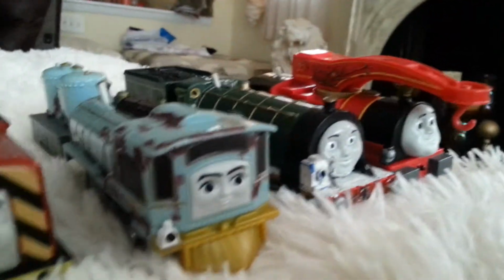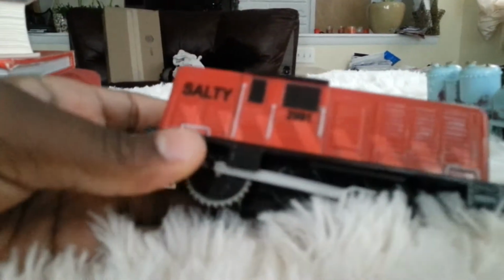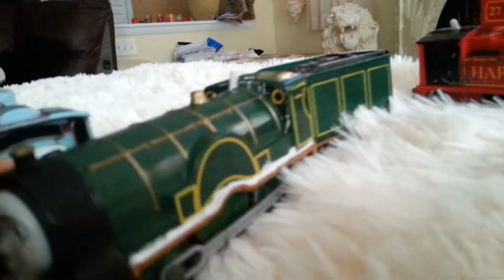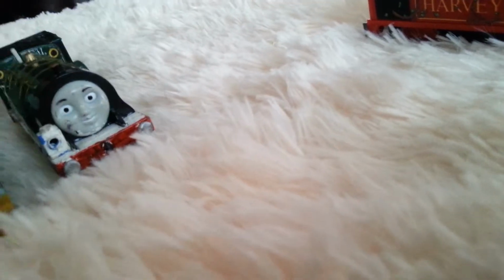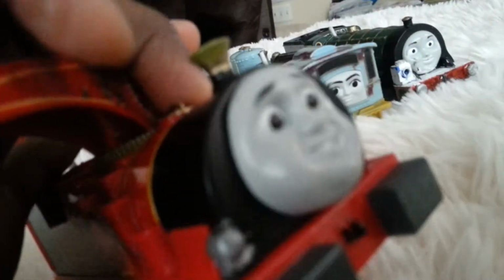Four new customs-made trains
It wasn't easy